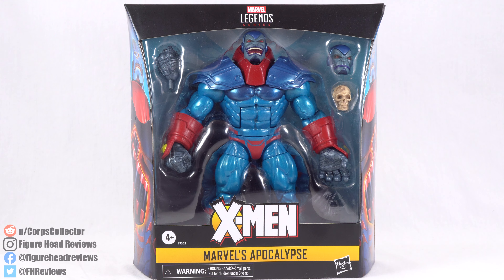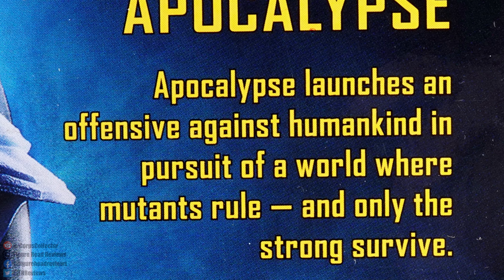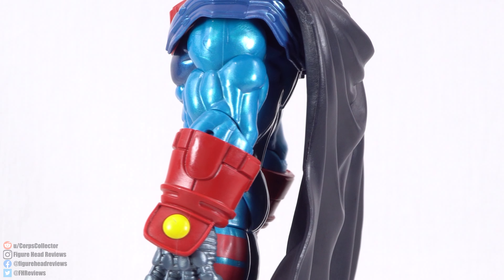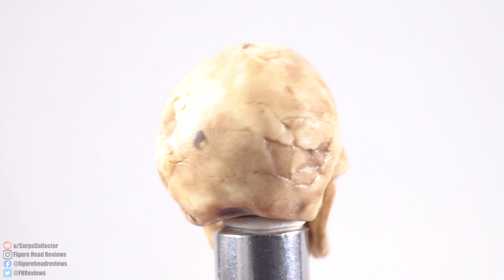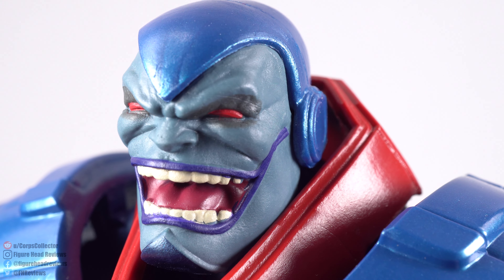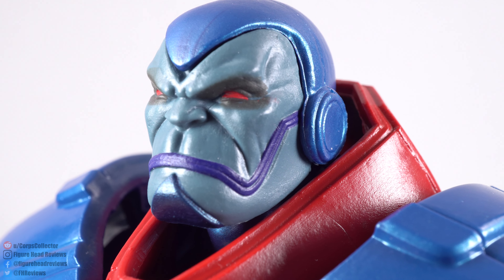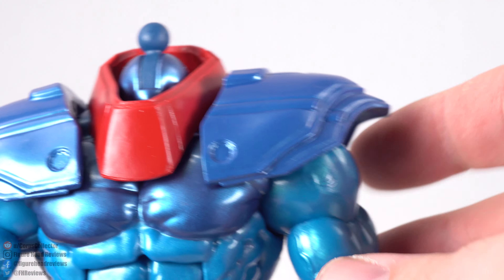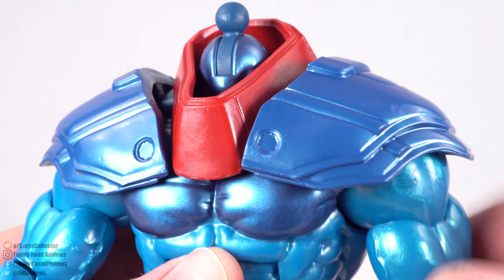Marvel Legends - Deluxe AoA Apocalypse - 4K Action Figure Review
Thanks for checking out my video! I started doing YouTube action figure reviews as another way to enjoy my hobby of collecting figures and other collectibles, and I want to share that with other adult collectors! As time goes on and I'd love to branch out into other toy lines including some classic toys from my childhood in the 80's and 90's! I appreciate the support you give and will continue to do my best to grow and evolve my channel! I collect Marvel Legends, DC Multiverse, G.I. Joe Classified Series, Star Wars Black Series, NECA TMNT, and Mezco Toyz. I'd like to start collecting more of the Mcfarlane DC Multiverse, Transformers (including Earthrise, Seige, and the new Transformers R.E.D.), Ghostbusters Plasma series, Power Rangers Lightning Collection, more NECA stuff (like NECA Horror) and get more involved in the Star Wars Black Series. I'd really like to get into more premium lines including more Mezco Toyz, Hot Toys, Revoltech, S.H. Figuarts, MAFEX, Storm Collectibles, and other imports.

My Equipment